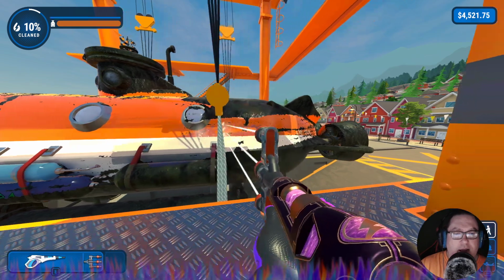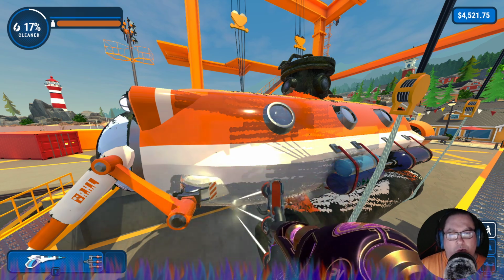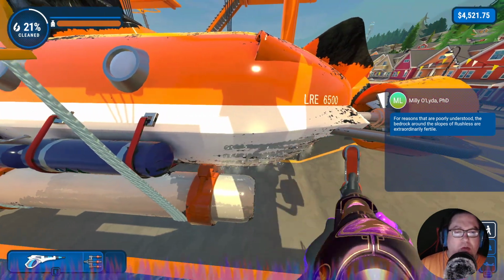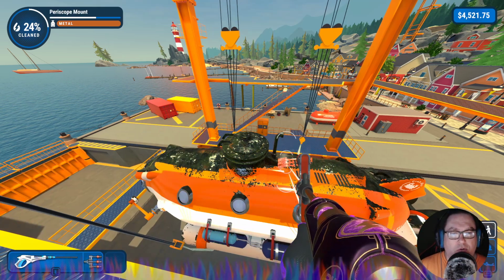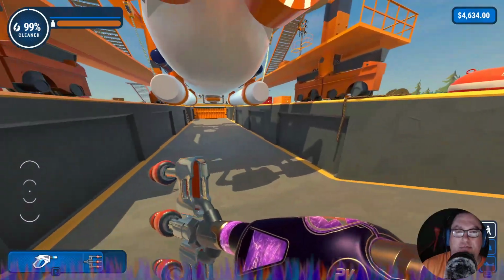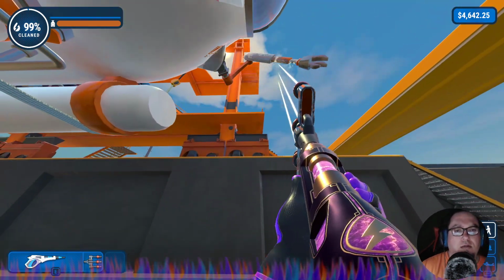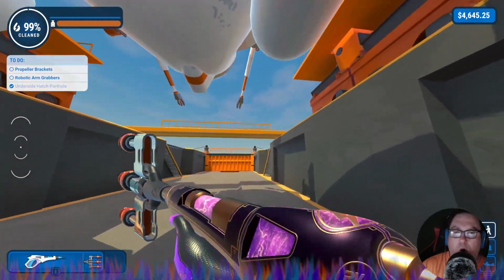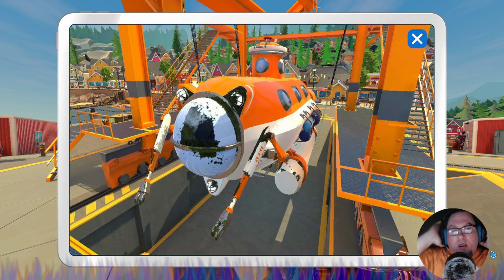Powerwash Simulator: Muckingham Files 3: Clean The Submarine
MichaelTheArch & Let's Play: Gaming Entertainment Presents: Powerwash Simulator: Muckingham Files 3: Clean The Submarine